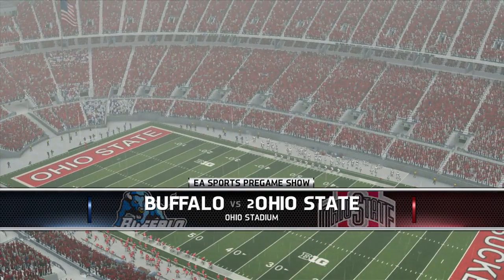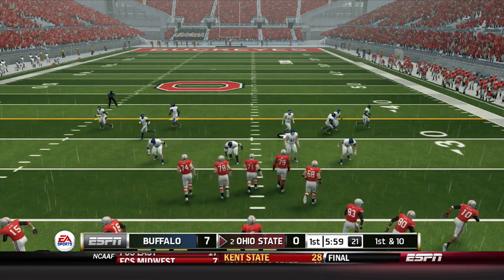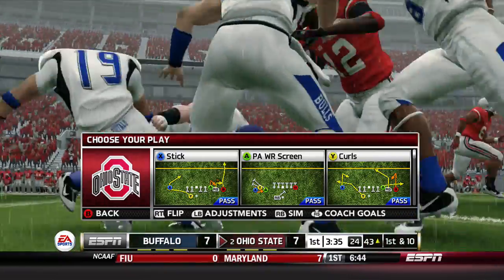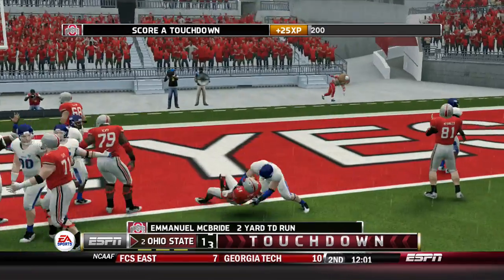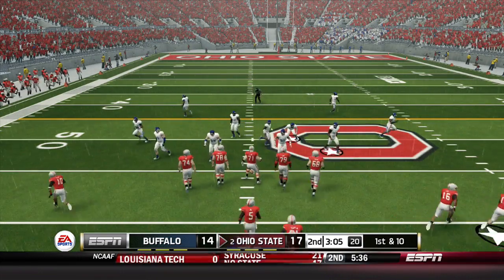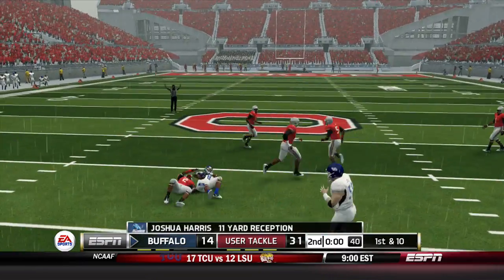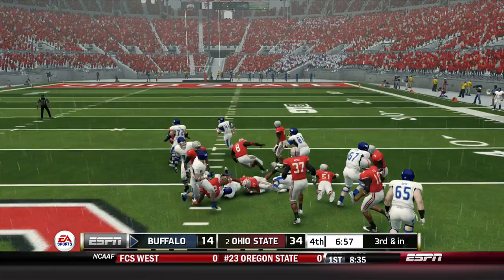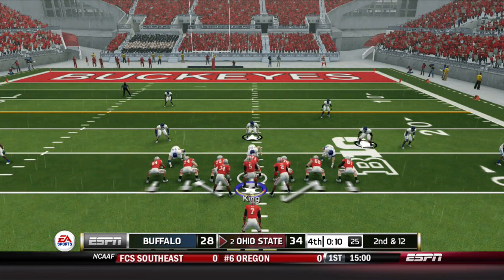Ohio State Dynasty - Buffalo Bulls Vs. Ohio State Buckeyes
MLB 14 The Show (Season Player Lock) WIL Myers